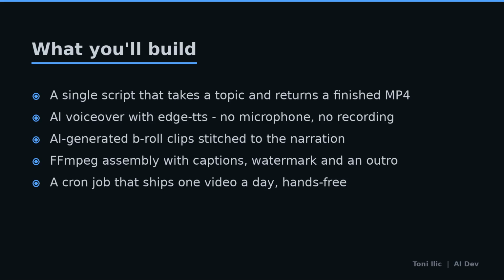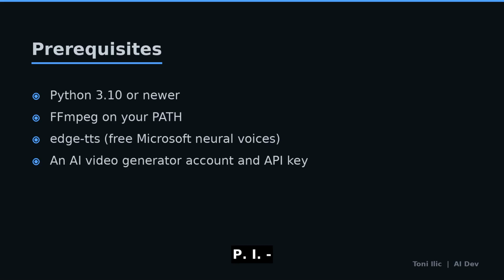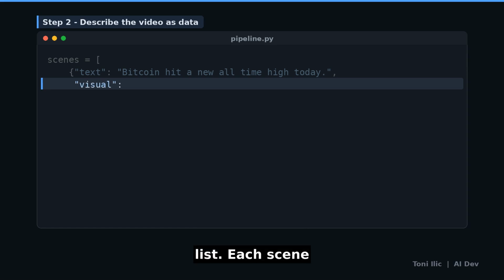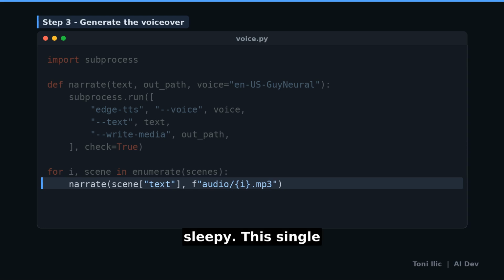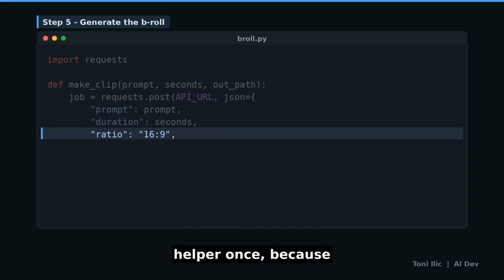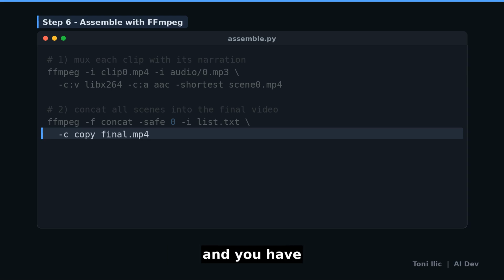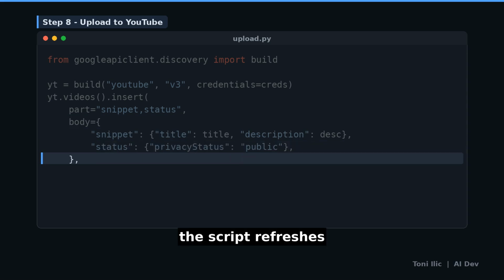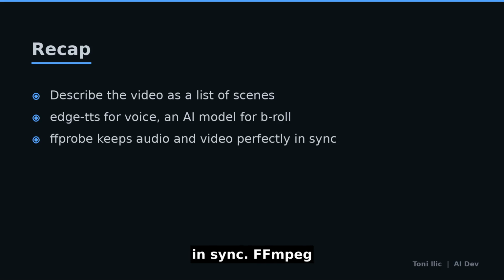Build a Fully Automated Faceless AI Video Pipeline (Python + FFmpeg, Free)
Build a fully automated, faceless AI video pipeline that turns a plain-text script into a finished, narrated YouTube video - and uploads it on a schedule. 100% free & open tools: Python, FFmpeg and a free local AI voice.

You'll learn how to:
- Describe an entire video as a simple list of scenes (text + visual prompt)
- Generate a natural AI voiceover locally for free (no mic, no recording)
- Generate matching b-roll from any AI video model
- Keep audio and video perfectly in sync with ffprobe
- Assemble, brand and caption everything with FFmpeg
- Upload automatically via the YouTube Data API
- Run the whole thing daily with cron / systemd

== CHAPTERS ==
00:00 Cold open
00:11 Intro
00:49 What you'll build
01:31 The architecture
02:07 Prerequisites
02:54 Step 1 - Install the tools
03:29 Step 2 - Describe the video as data
04:07 Step 3 - Generate the voiceover
04:48 Step 4 - Measure each clip (sync)
05:25 Step 5 - Generate the b-roll
06:11 Step 6 - Assemble with FFmpeg
06:52 Step 7 - Watermark & captions
07:31 Step 8 - Upload to YouTube
08:11 Step 9 - Put it on autopilot
08:45 Recap
09:19 Outro